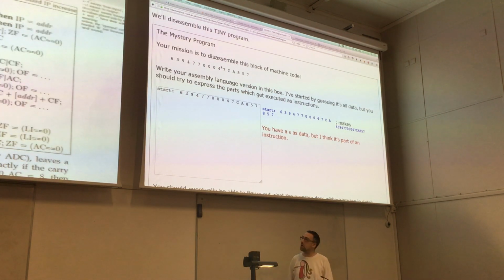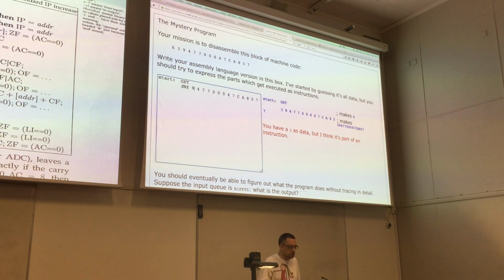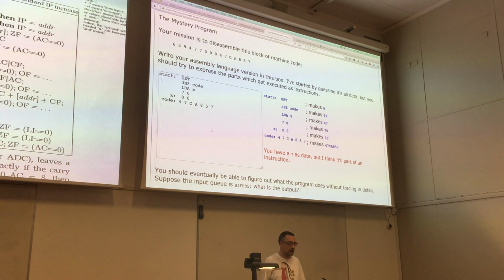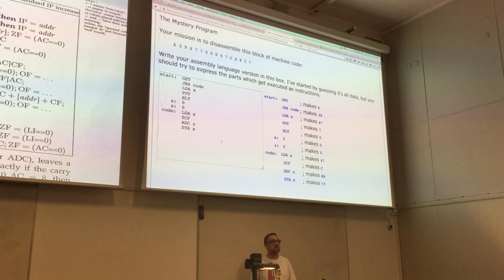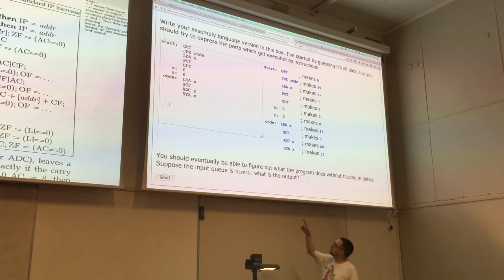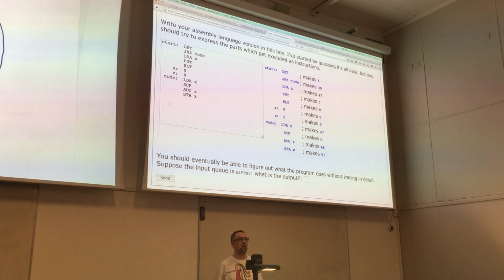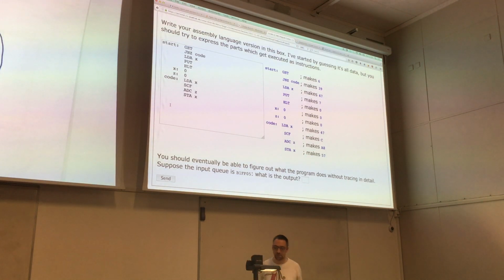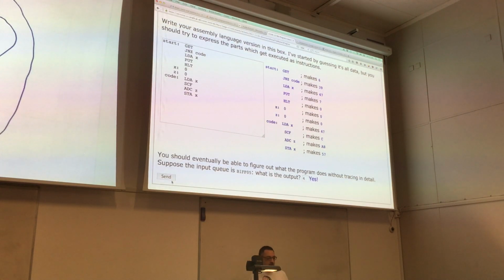(13 Aluminium) Disassembling one of Biffo's TINY Programs